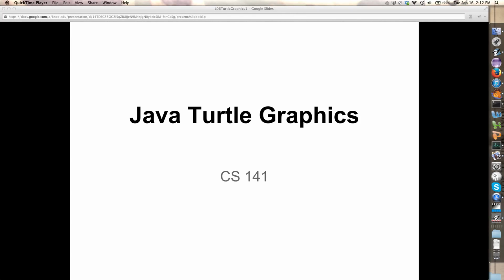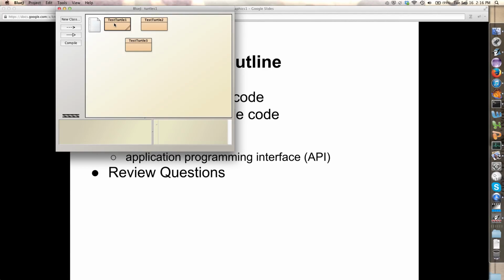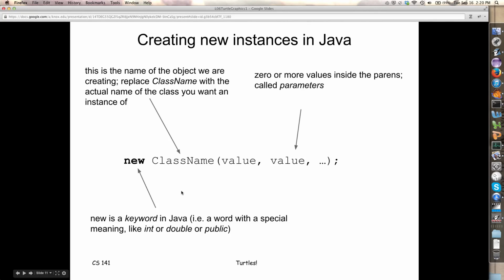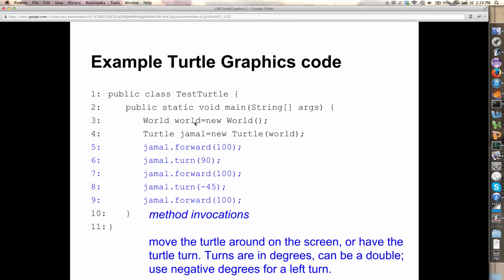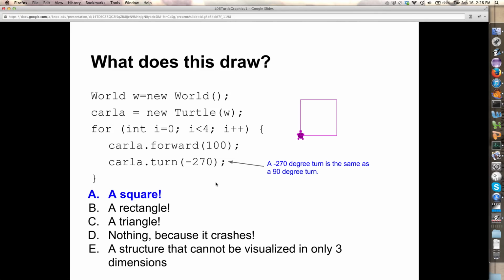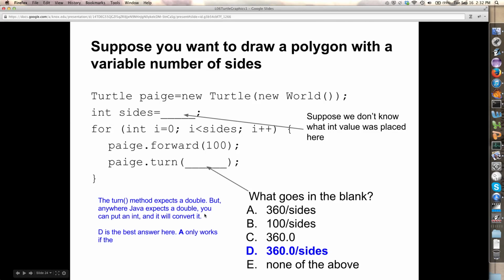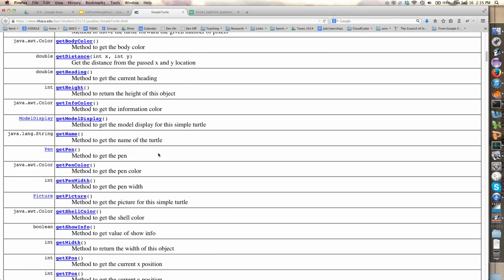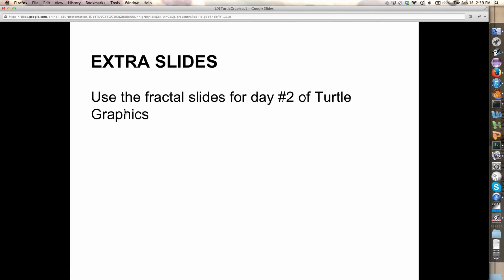L04TurtleGraphics1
Java Turtle Graphics